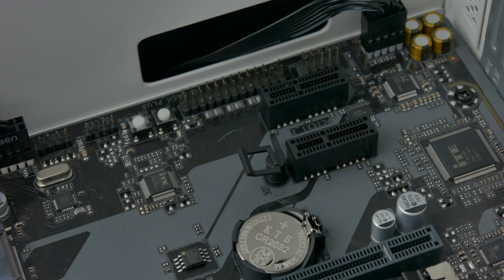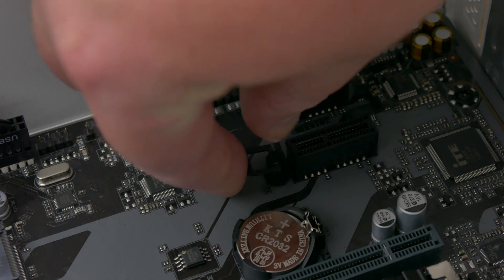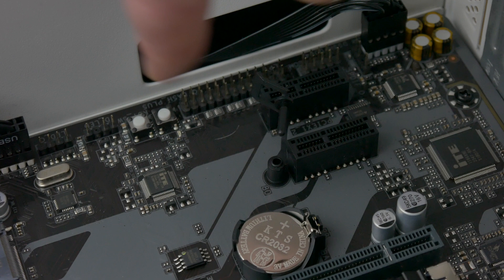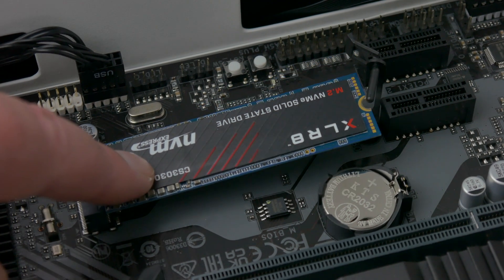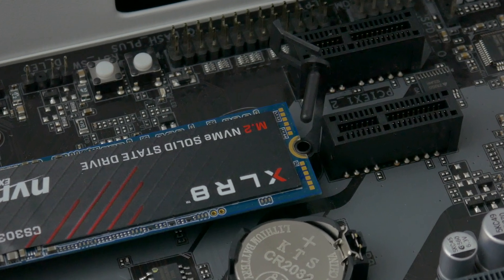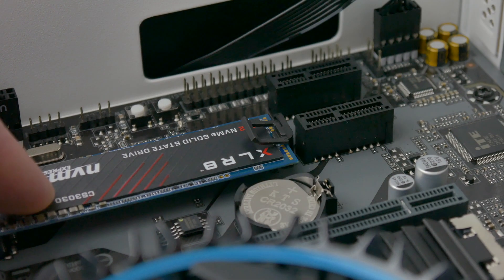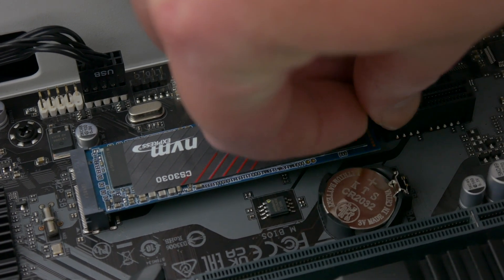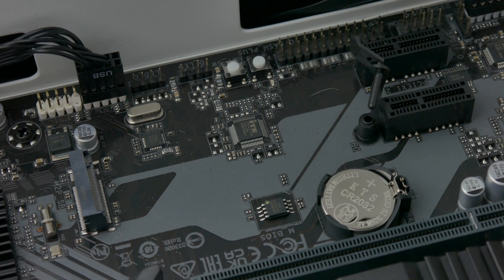How to Install M2 SSD with Plastic Clip on Gigabyte Motherboard.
In this video I explain how to install an M2 NVMe or SATA SSD on a PC motherboard that uses a plastic clip / fastener instead of the more traditional screws. This type of connector seems to be becoming more popular, especially on Gigabyte motherboards.